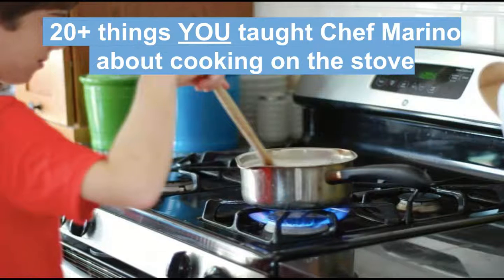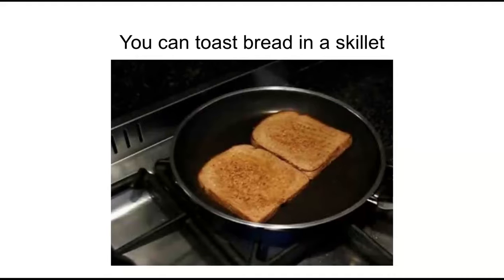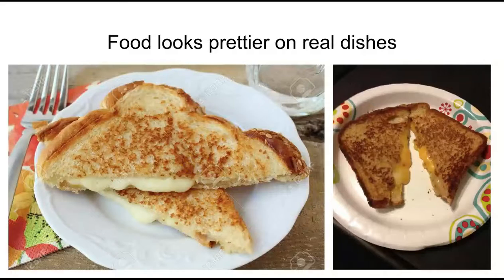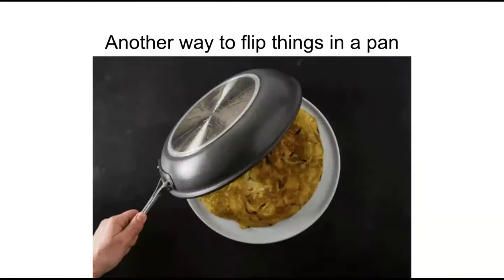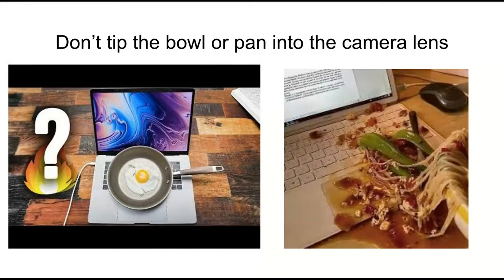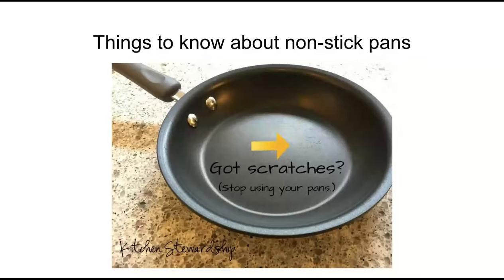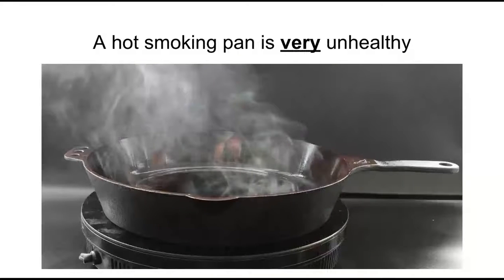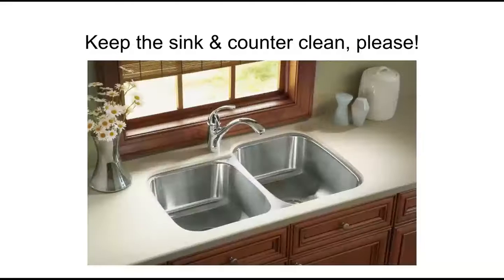20 things about stove top cooking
Students are the best teachers!